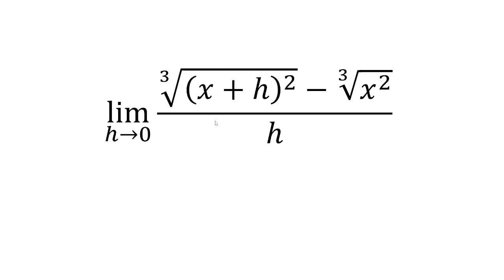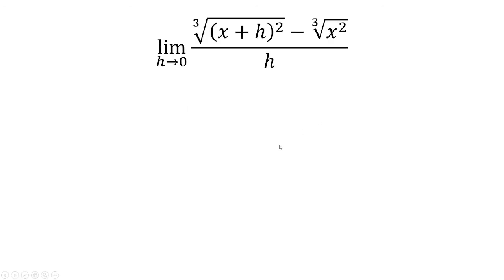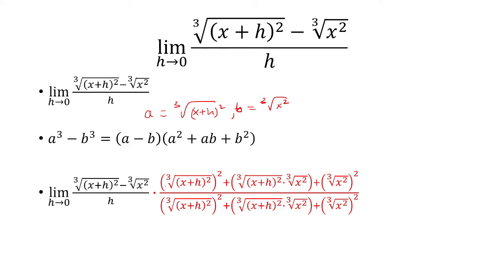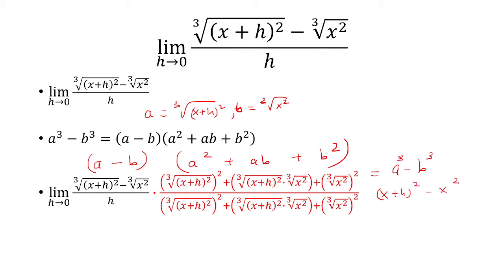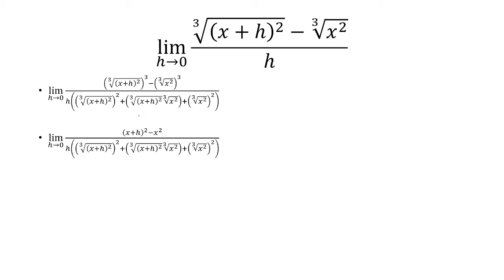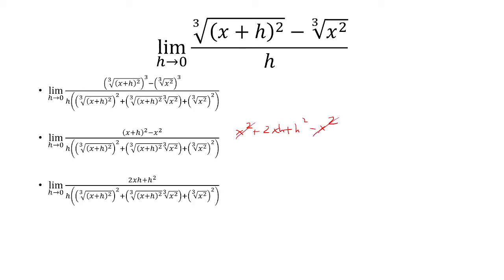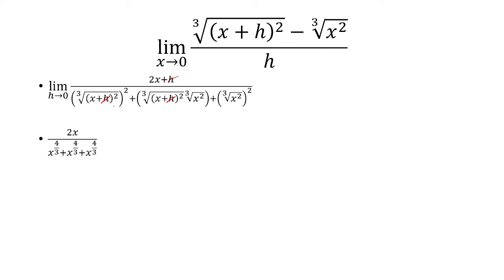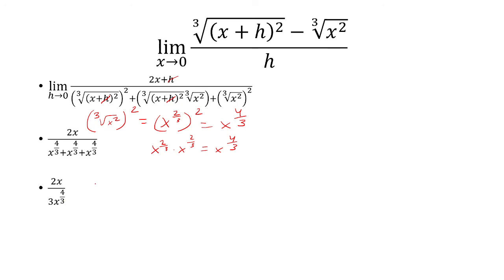lim (ℎ→0) (√((𝑥+ℎ)^ (2/3 )−∛(𝑥^2 ))/h